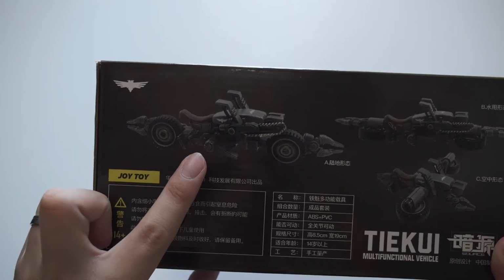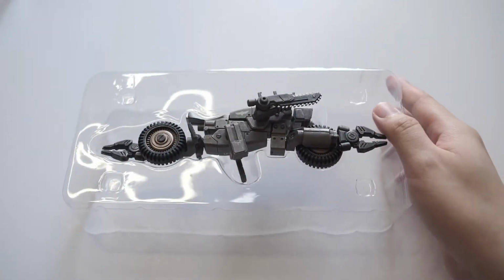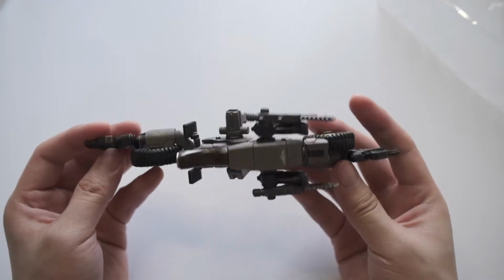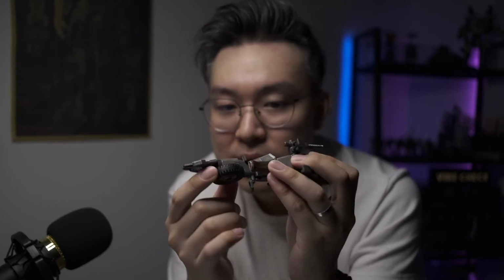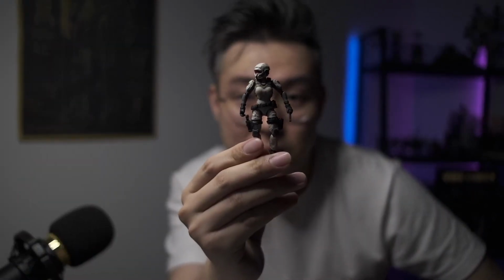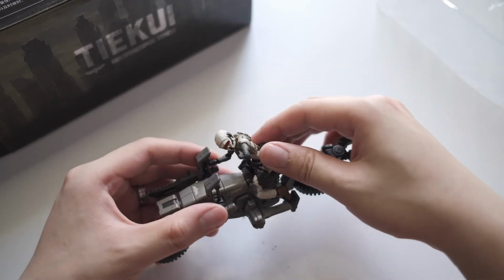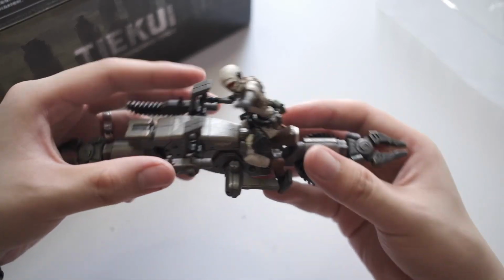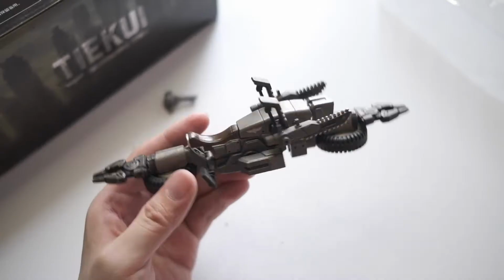暗源 Joytoy 1/25 Mecha Tiekui Vehicle (Review)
Full Review of a Joytoy 1/25 scale multifunctional vehicle. You can transform into air, sea, and land type. You can also customize them on Joytoy Steel Bone or God of War mecha.

If you enjoy my channel, please don't forget to smash some buttons!

Road to 200, let's go!

Link: CITY-TOYS (Joytoy Distributor in Malaysia)